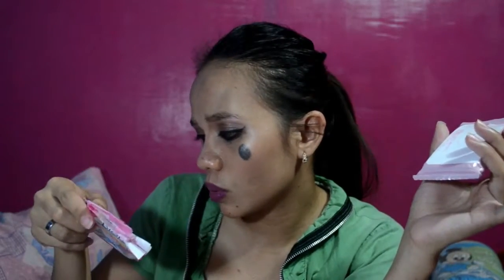Biore Cleansing Oil Cotton Facial Sheet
Hey guys this vid is sponsored, I got Biore Cleansing Oil Cotton Facial Sheet from Ms. Ann. So this vid is basically just a demo.. on how i removed my make up using biore cleansing oil

I think in cost around Php: 119.00 per 10 sheets :)

Please like my Facebook Fan Page

Music credits to:

to the owner,